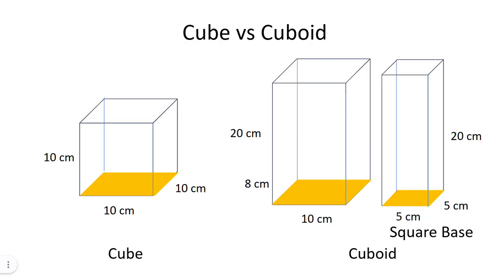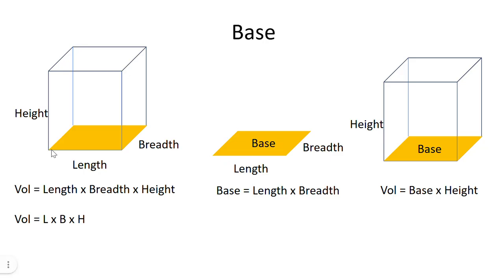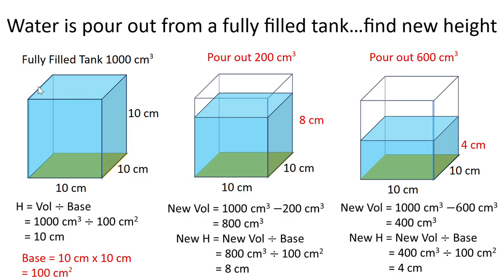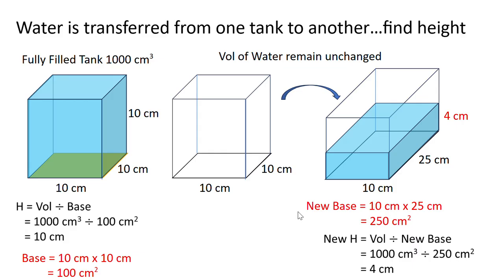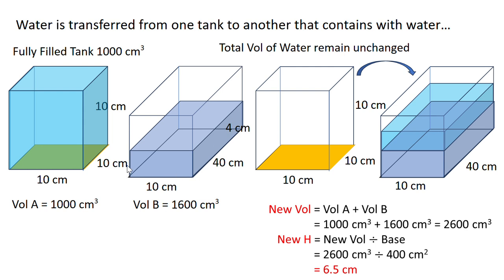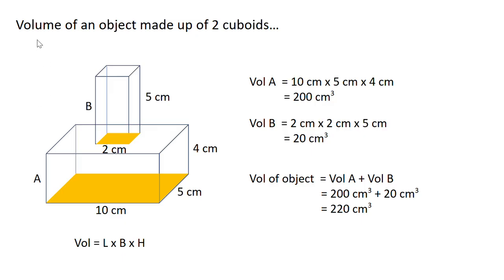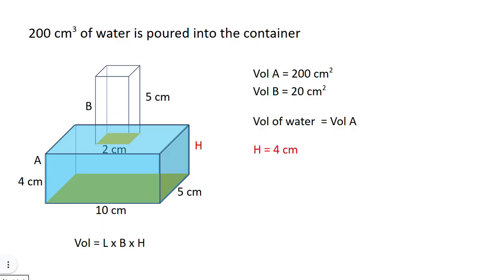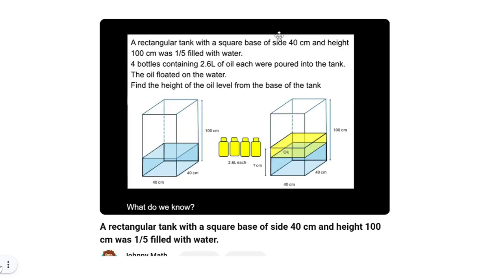[Skills - Volume] About Volume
This list contains all the primary school maths questions and videos